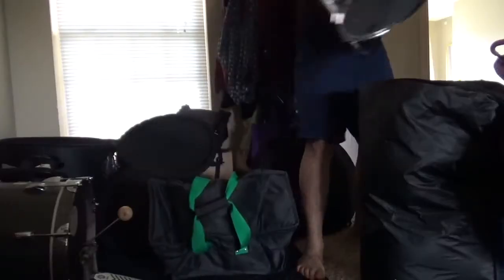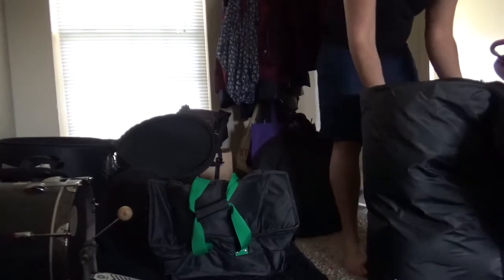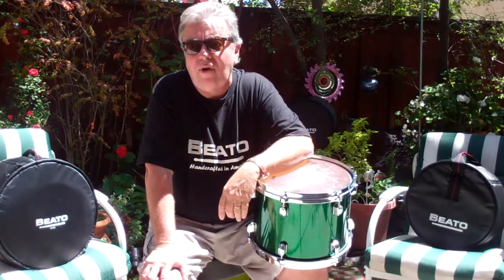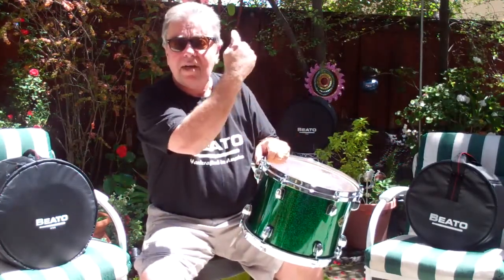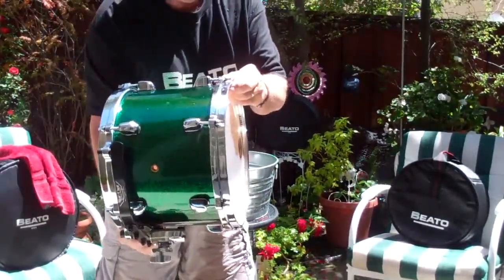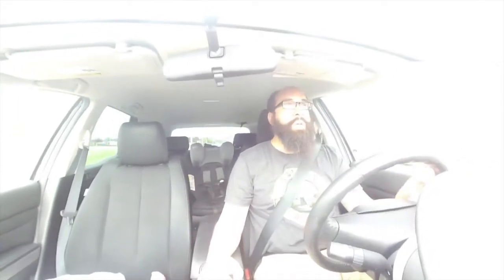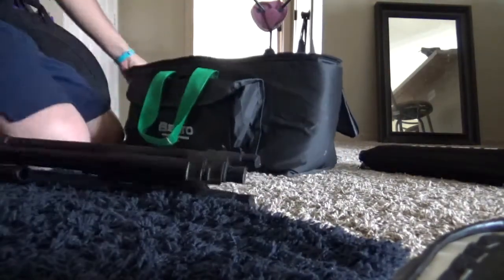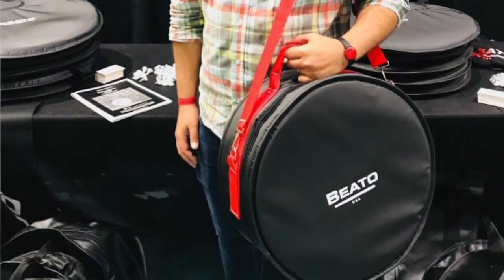Beato Pro1 - The Last Drum Bags You Will Ever Buy